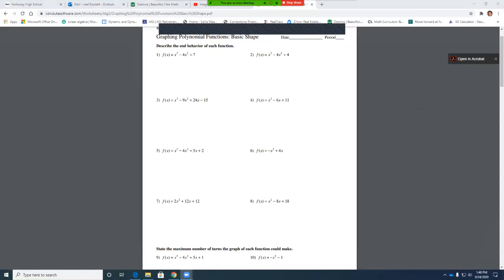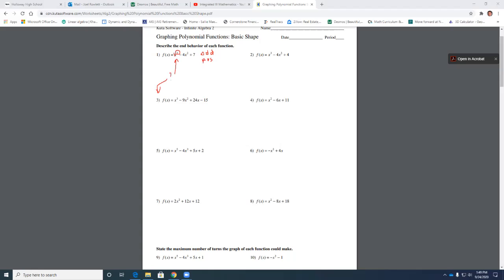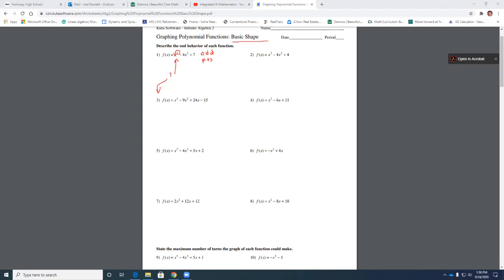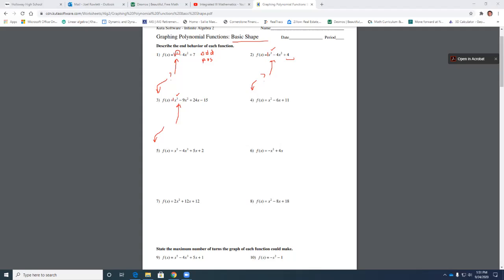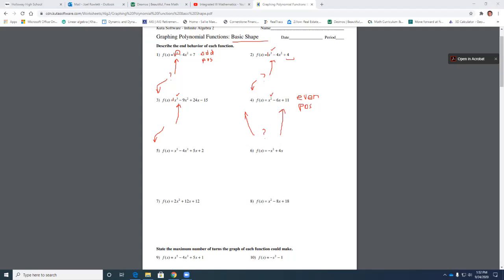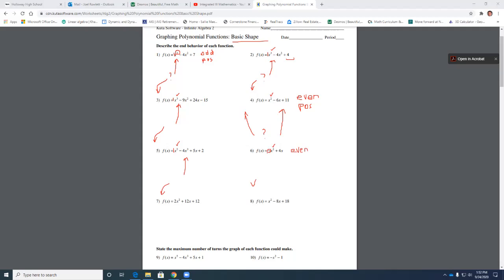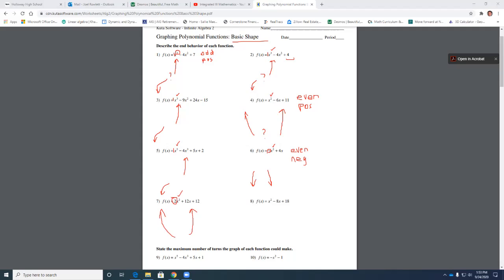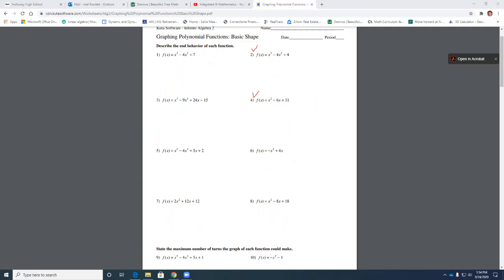Odd and Even Functions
Determining whether a function is odd or even, by inspection, then describing its end behavior.